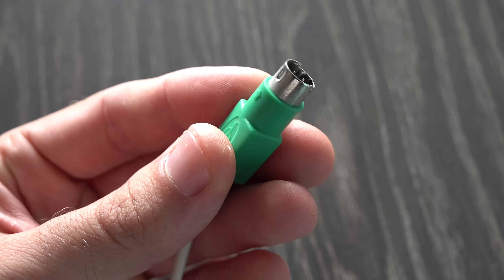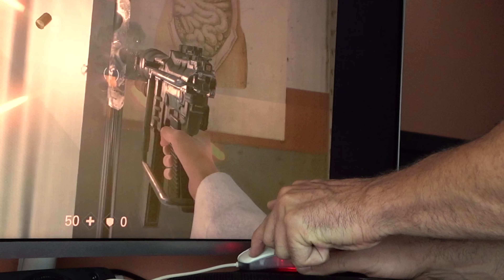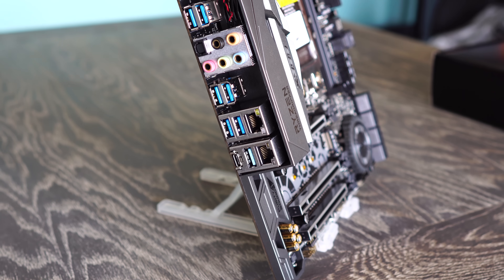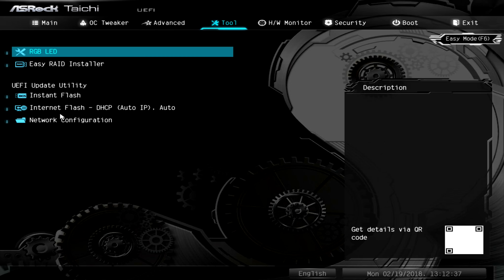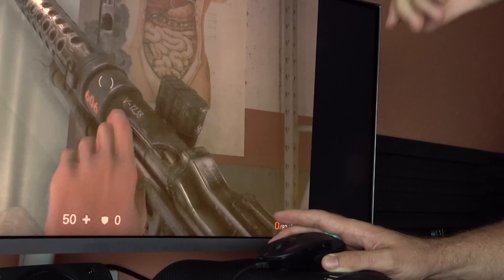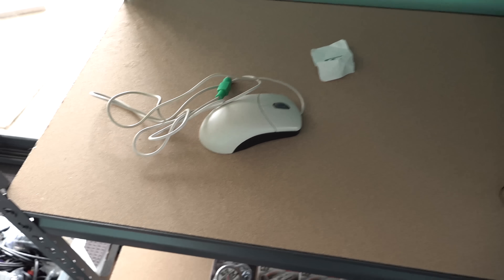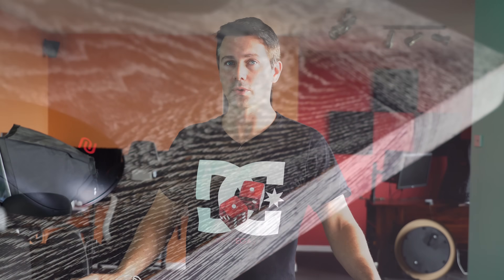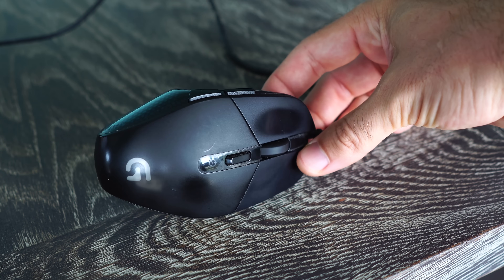PS/2 Vs USB Mouse - Input Lag - Still a VIABLE Option for PC GAMERS in 2018...?!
31 years later and still the PS/2 System designed and implemented by IBM still exists on motherboards in 2018. Though how does a PS2 mouse compare vs a USB mouse for input lag?  Is there any advantage to using one of these over a G302 or Zowie FK2 for example? Well today I test out the input lag of usb vs ps2 and the results may or may not surprise you :).